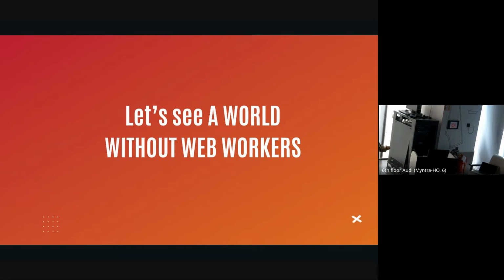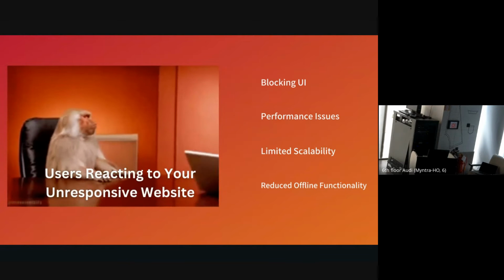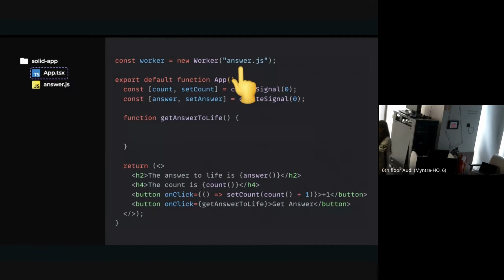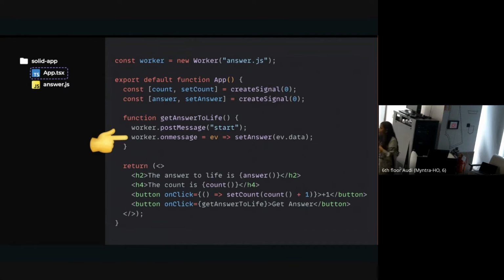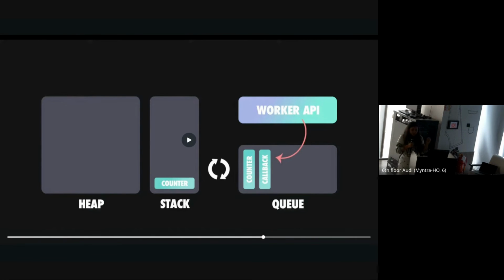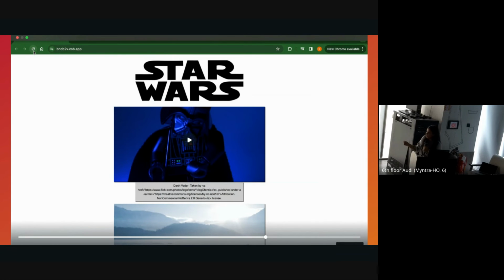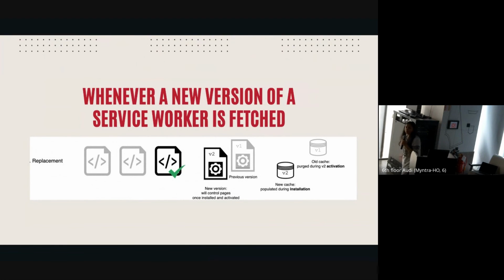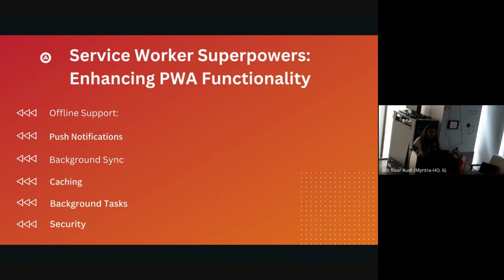Web Workers Unleashed: Turbocharge Your Web Apps for Optimal Performance! by Swati Jha